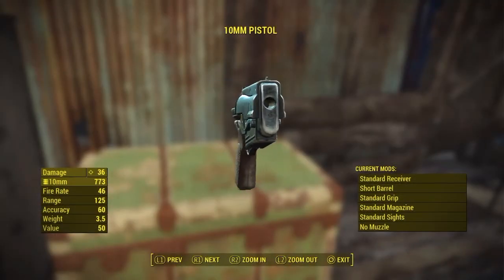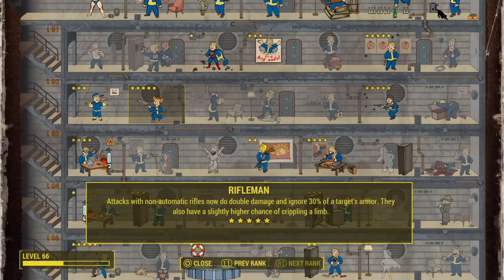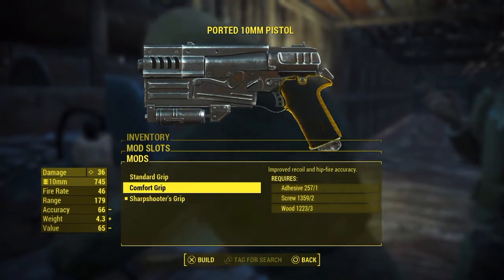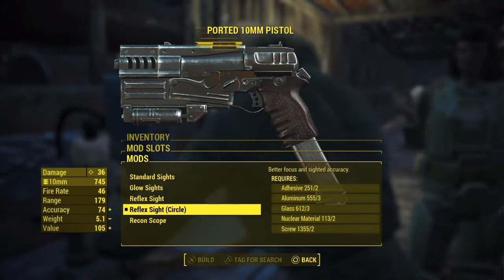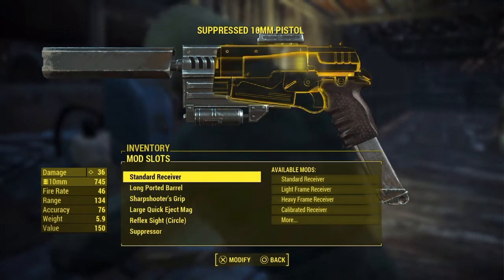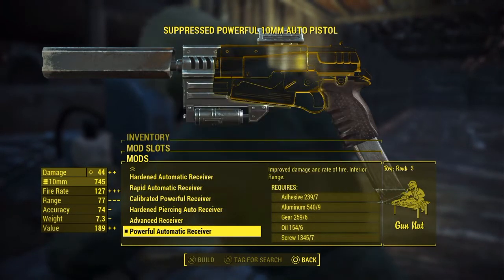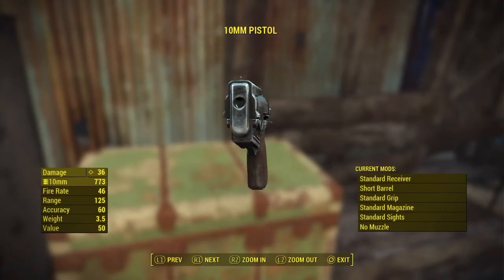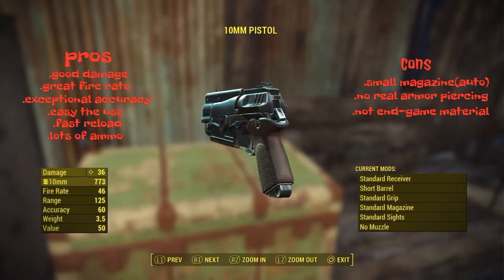Fallout 4 10mm pistol showcase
A detailed look at the 10mm pistol.Sorry the pervious video was of lesser quality i put more effort into this one and the rest going forward